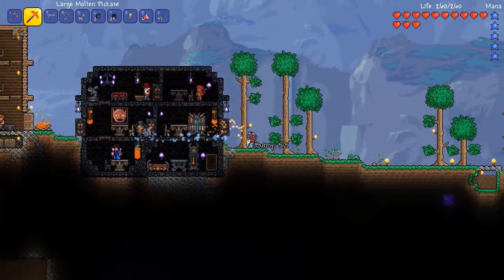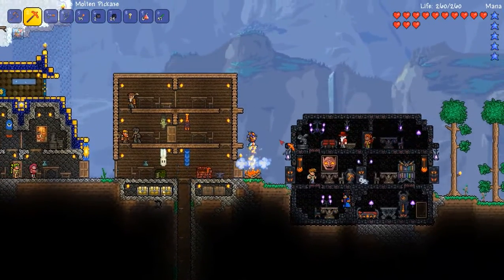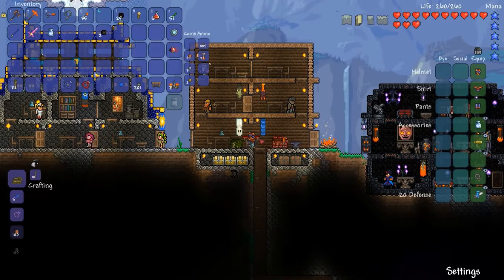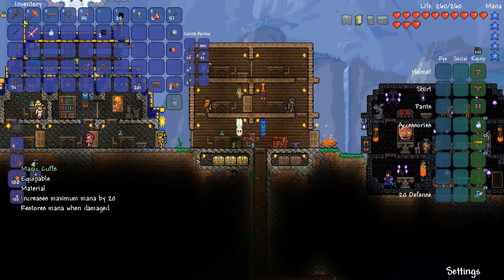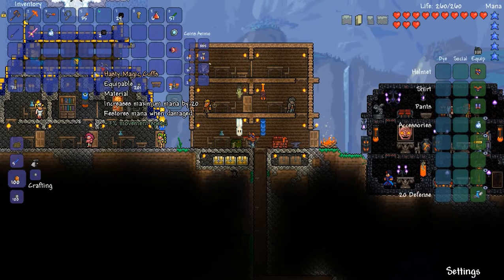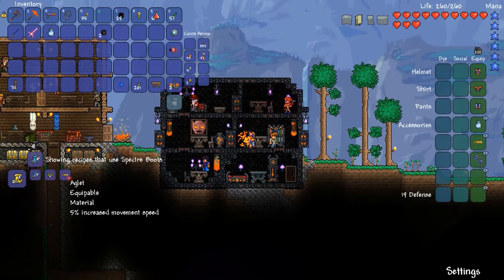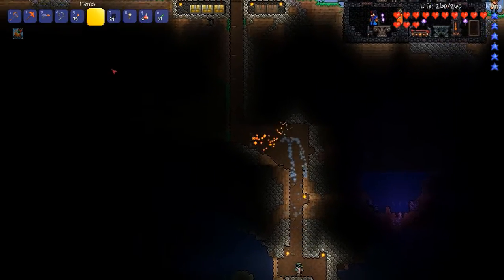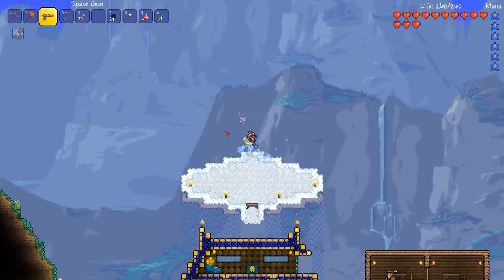Terraria Tutorials 'Accessory boosting'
Terraria lets play with Happy Days!

Be Happy! Just click that little smiley face in the top right corner of the video! :)